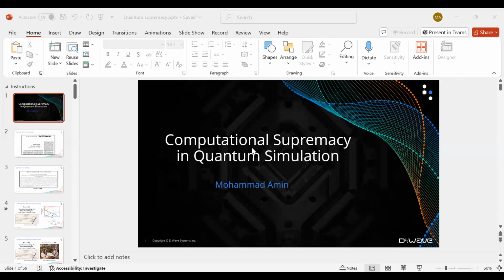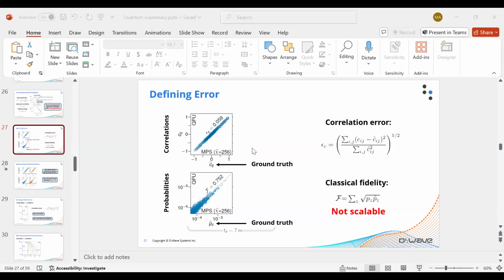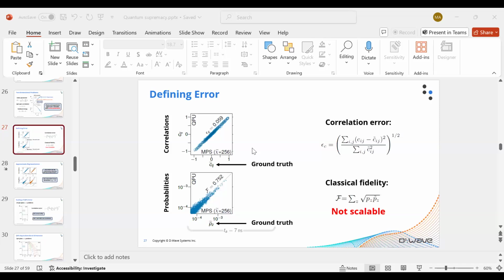INQA Conference 2024: Mohammad Amin - D-Wave Quantum Inc, Canada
Title: Invited talk: Computational supremacy in quantum simulation

Abstract:Quantum computers hold the promise of solving certain problems that lie beyond the reach of conventional computers. Establishing this capability, especially for impactful and meaningful problems, remains a central challenge. One such problem is the simulation of nonequilibrium dynamics of a magnetic spin system quenched through a quantum phase transition. State-of-the-art classical simulations demand resources that grow exponentially with system size. In this presentation, I will show that superconducting quantum annealing processors can rapidly generate samples in close agreement with solutions of the Schrodinger equation. I will provide evidence of area-law scaling of entanglement in the model quench in two-, three- and infinite-dimensional spin glasses, supporting the observed stretchedexponential scaling of effort for classical approaches. I will then review approximate methods based on tensor networks and neural networks and conclude that none of these approaches can achieve the same accuracy as the quantum annealer within a reasonable timeframe. Thus quantum annealers can answer questions of practical importance that may be beyond the reach of classical computers.